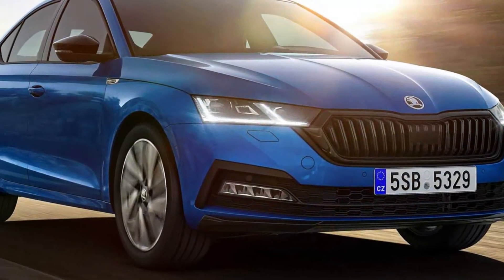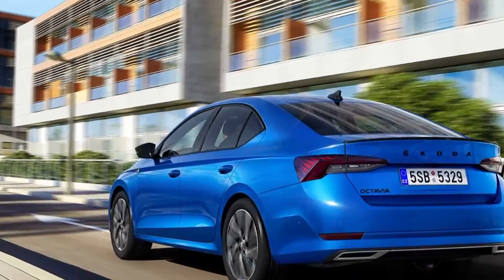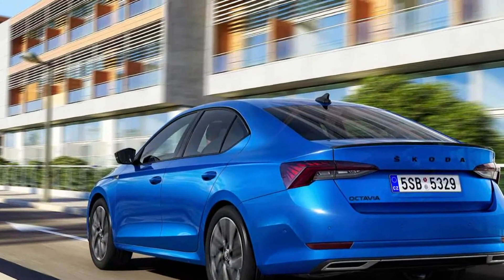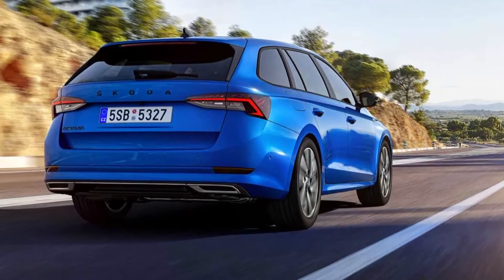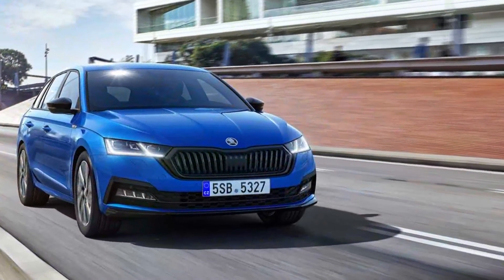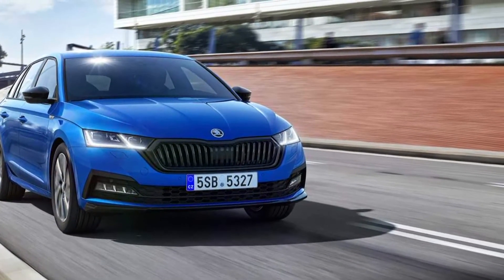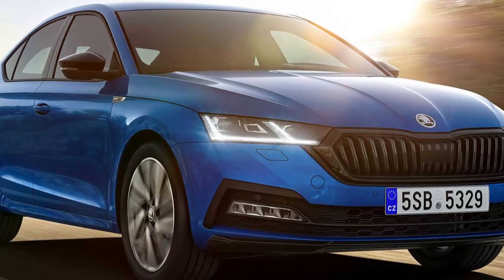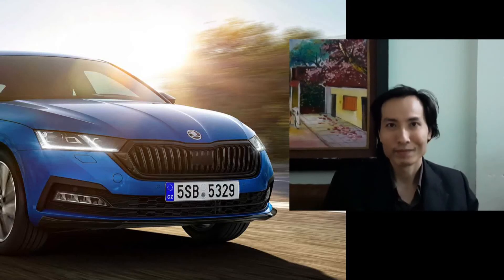2022 Skoda Octavia Sportline Introducing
2022 Skoda Octavia Sportline Introducing
Video is about some facts & figures of   Skoda Octavia Sportline